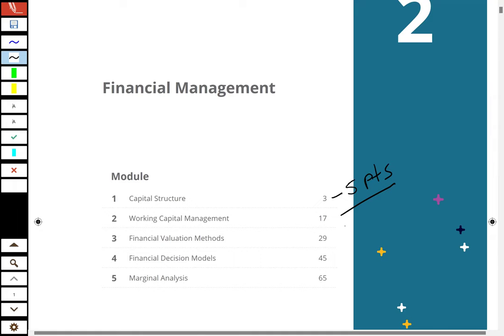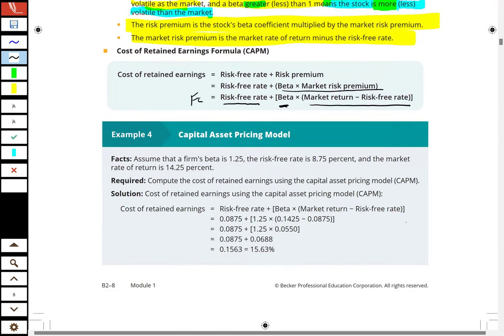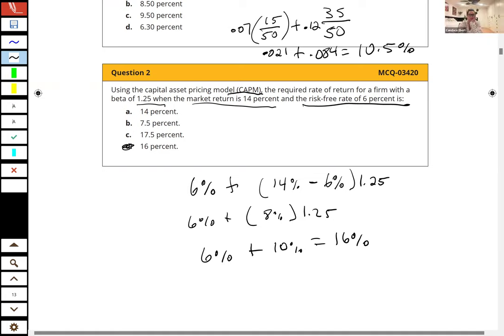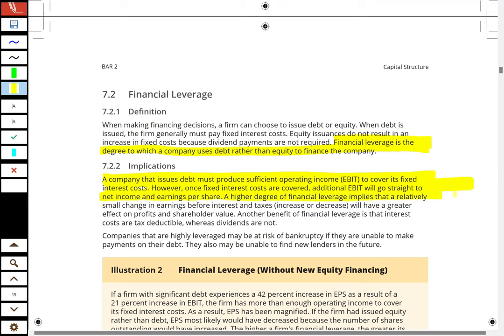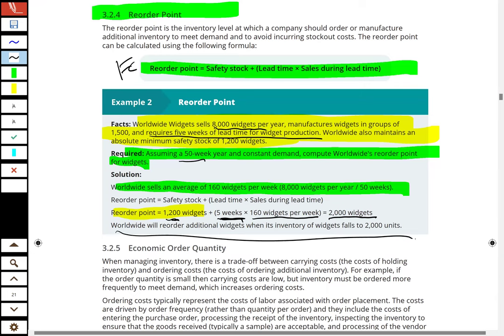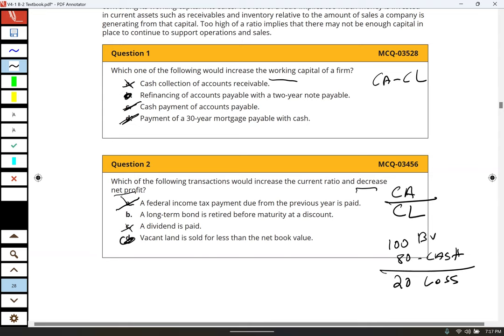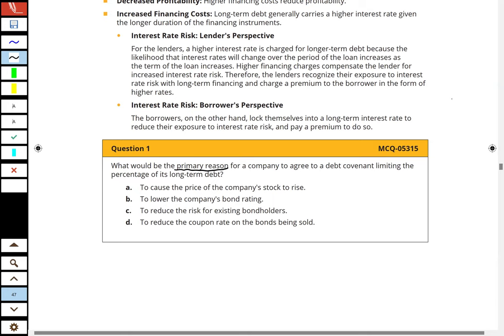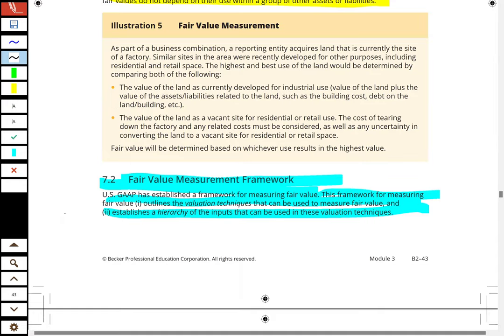SP 2024 BAR Chapter 2 Part 1 Lecture Video